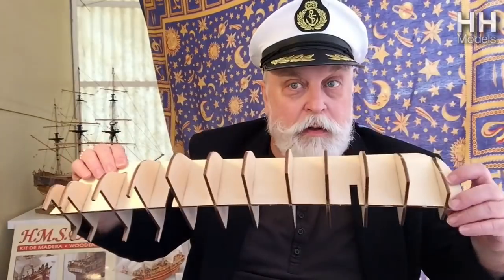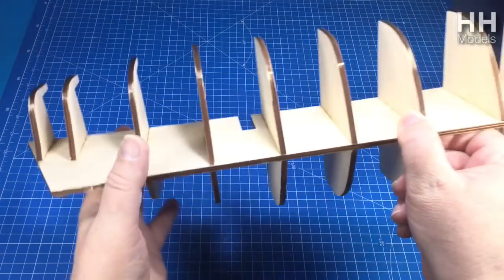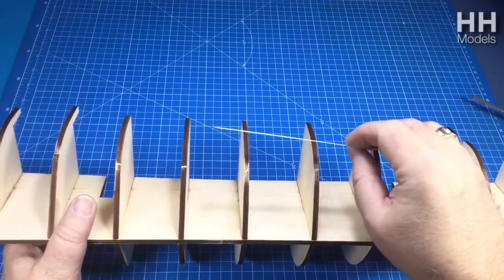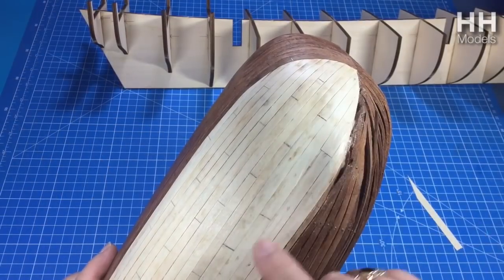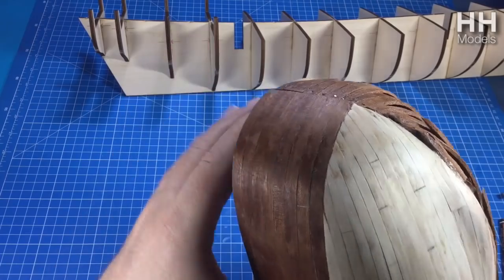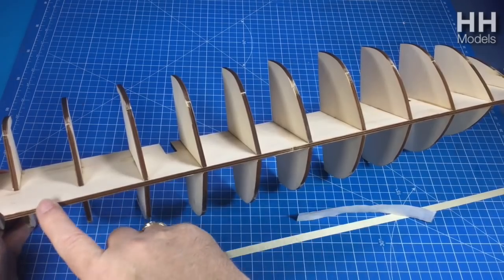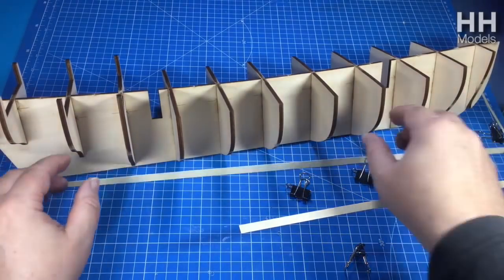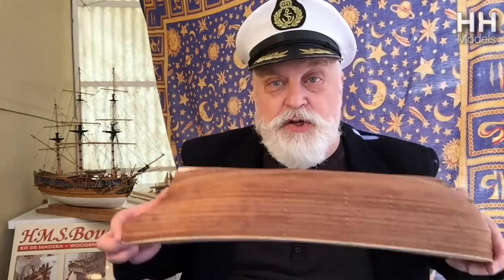Marina Balcony Part 2 You’ll Walk the Plank Houdini!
By popular request the most asked for subject for my next Marina Bounty Video was Planking.  In this video I talk about preparation of the frame, how to work out were the planks go, and how to calculate the required tapering.  I share a lot of tips and tricks, learned from my recent planking of the Constructo Bounty, which I hope will help you avoid a lot of the most common mistakes and problems.  This is my easy way to plank a wooden model ship.